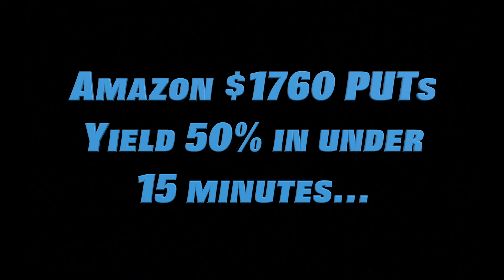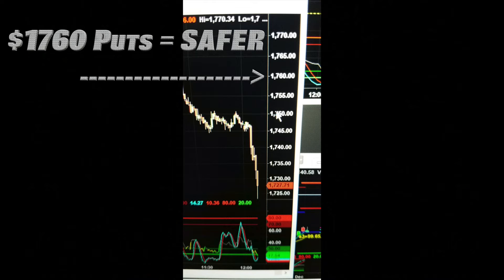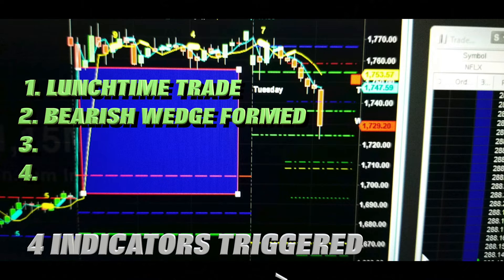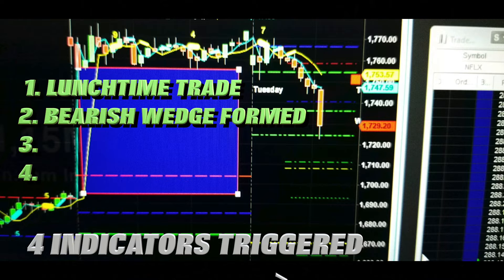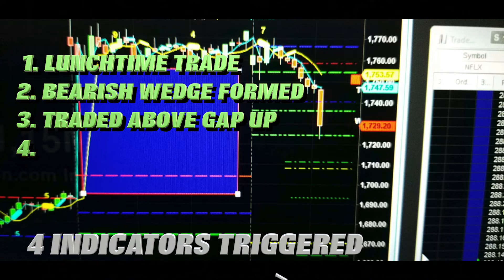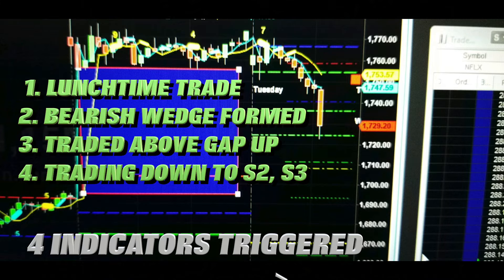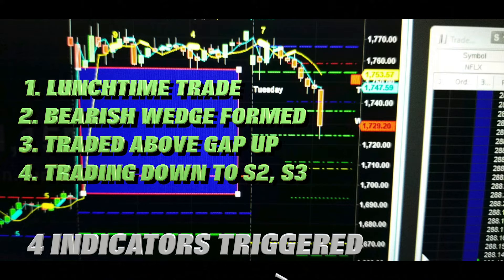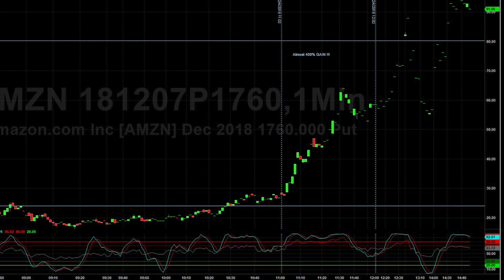AMZN Puts Yield 400% in One Afternoon !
Amazon Stock Gapped Up Monday morning, and created a trade on the short side, starting around lunchtime in New York, today - Tuesday December 4th, 2018.  The $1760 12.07 Puts (AMZN 181207P1760) went from $24.10 to over $75.00 per Contract ! Nearly 400% gain for the day and a 50%-100% Gain at lunch.